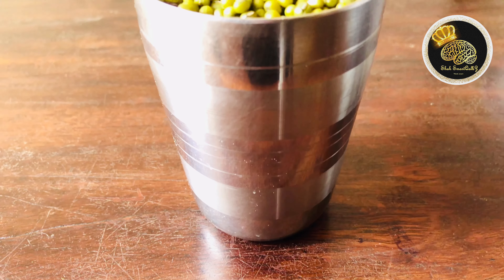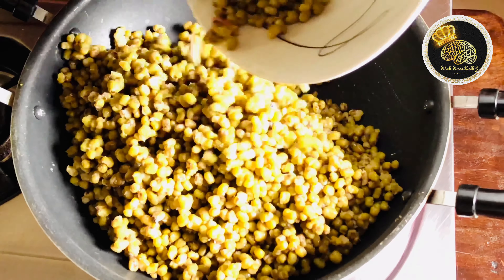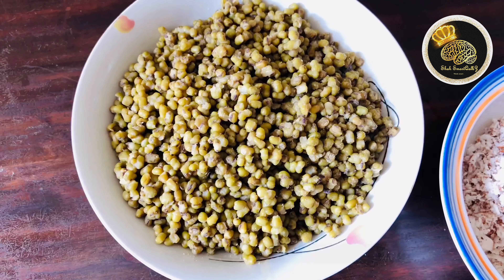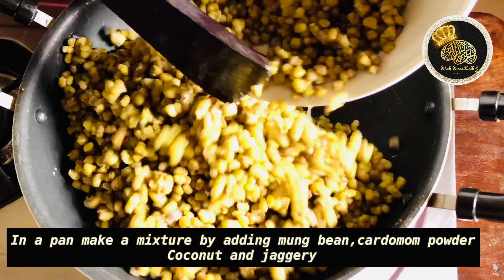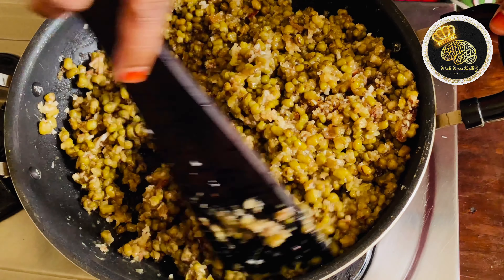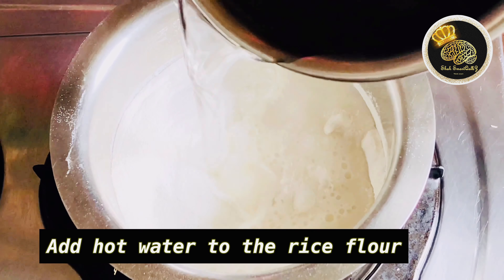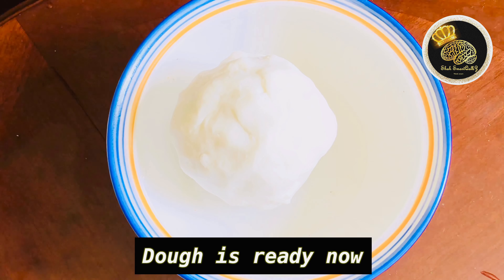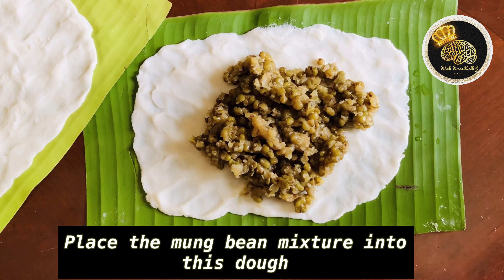இலையப்பம் || HOW TO MAKE ELAYAPPAM||വാഴ ഇല അട.MUST TRY OUT AS DIWALI RECIPEE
Hey guys and hello every one ,
Shah SmartQalbz..
Today we are going to see the mostly traditional food Ilaiyappam..Even it is known as Ela ada in Malayalam..
traditionalfood traditionalrecipee sweetrecipee try out for diwali recipee

Ilayappam is actually made in Portia leaves known as cheelanthi ilai in tamil..But am in East Africa so i dont think so i can get these leaves from here so simply i made it out with these banana leaves.
Even it also taste superb.
It will be steamed after that sweet  will get ready.
Because of steaming we can get the benefits of banana leaves or if it is portia leaves.

ELAIYAPPAM OR ILAIYAPPAM is a traditional sweet/snack which is made with rice flour/raw rice and coconut-jaggery filling. ELAIYAPPAM is a very healthy and tasty dish which can be had as an evening snack. It is a traditional evening snack; having authentic aroma and taste. It is one of the most famous desserts  as well. ElaIYAPPAM can be made using rice flour and the fillings can vary. It makes for one of the healthiest delicious out there since it is steamed and not fried in oil or ghee like most desserts are. Ela translates to banana leaf, which is used to cover ada actually the leaf will be portia leaves that is prepared using rice, coconut and jaggery. The smell and flavour of the banana leaf or portia leaves in which the ada is wrapped only adds to the taste of the steamed dessert. . It is prepared with very simple ingredients readily available in our kitchen are used for making ELAIYAPPAM. Do try it and let me know how it is.